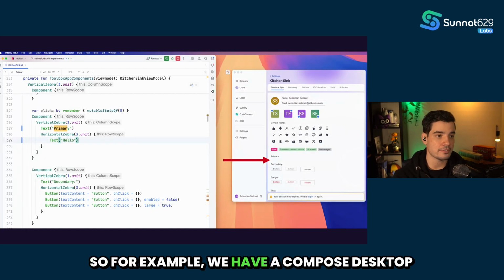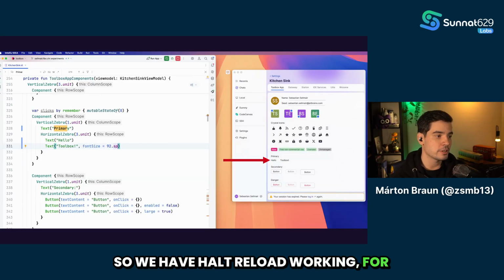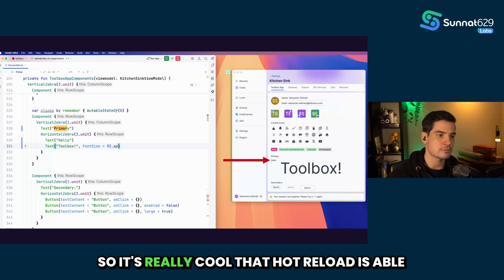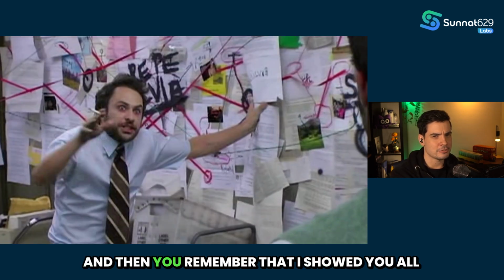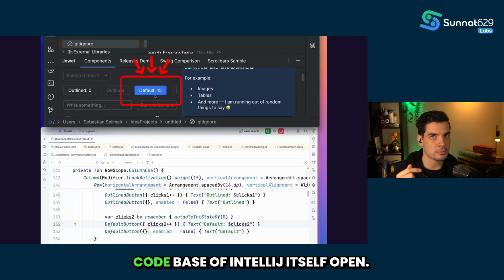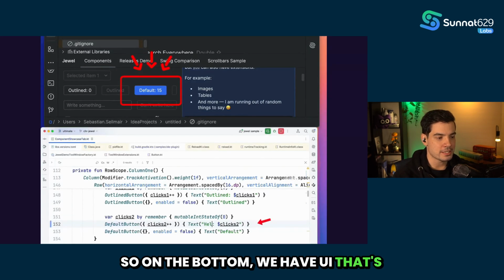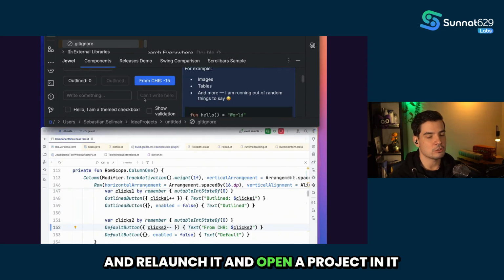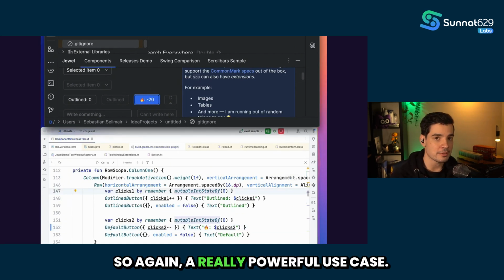🎥 “Compose Hot Reload: Desktop & IntelliJ UI” by Márton Braun, Developer Advocate at JetBrains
💻 Hot Reload isn’t just for Android anymore — it’s powering Desktop & IntelliJ UI too! ⚡

⚡ Compose Hot Reload now runs beyond Android!
Márton Braun (JetBrains) shows how it’s used for Desktop apps and IntelliJ UI — making design, debugging, and iteration smoother than ever 🔥